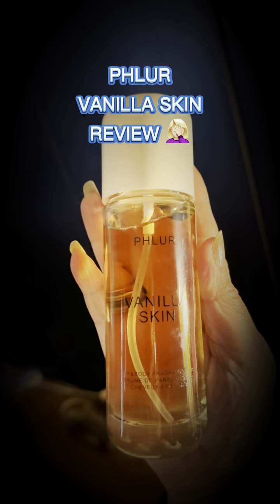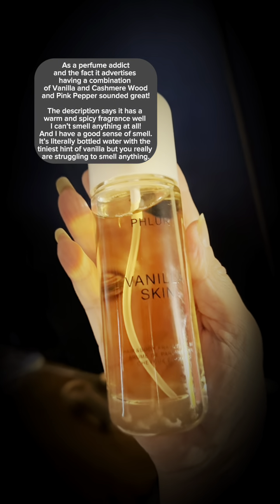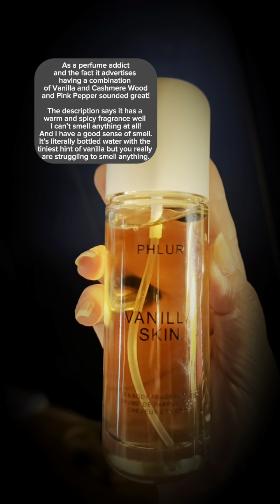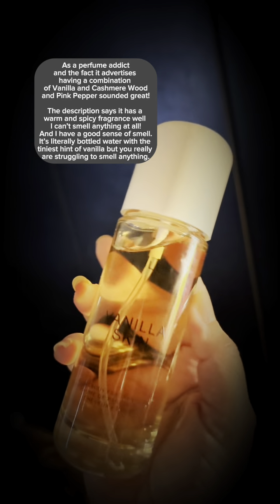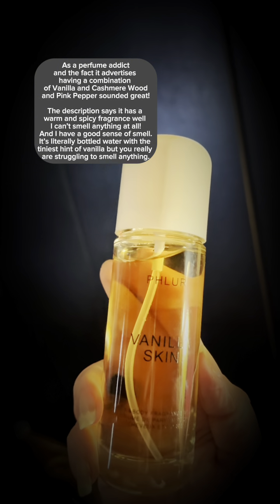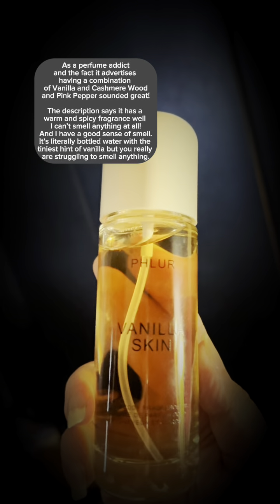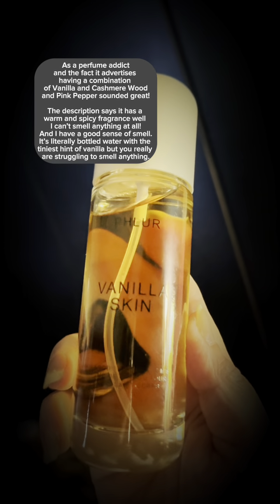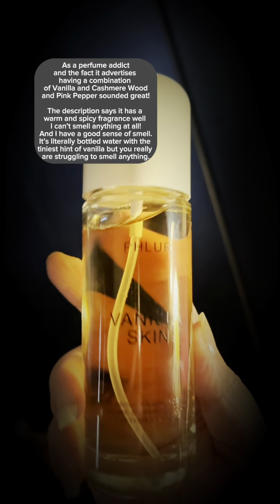HONES REVIEW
It only took them two months to deliver this even though their website says it is shipped within three days. So I thought the wait must be worth it boy was I wrong! 😂🤦🏼‍♀️

As a perfume addict
and the fact it advertises
having a combination
of Vanilla and Cashmere Wood
and Pink Pepper sounded great!

The description says it has a
warm and spicy fragrance well
I can’t smell anything at all!
And I have a good sense of smell.
It’s literally bottled water with the
tiniest hint of vanilla but you really
are struggling to smell anything.

DO NOT WASTE YOUR MONEY ON THIS PRODUCT!